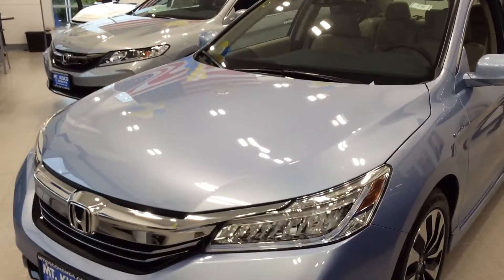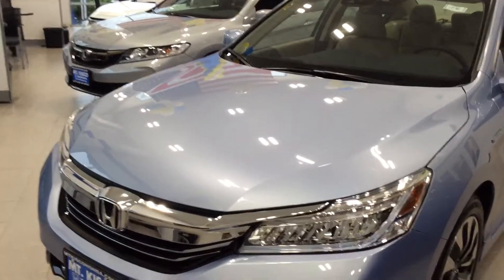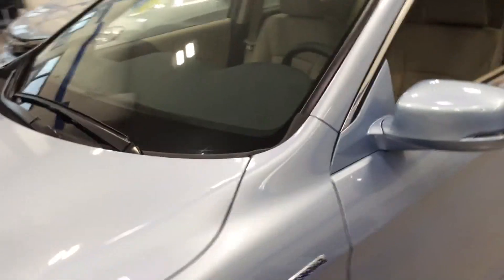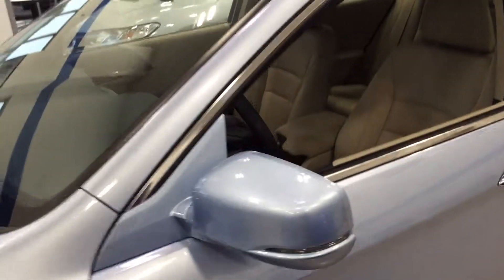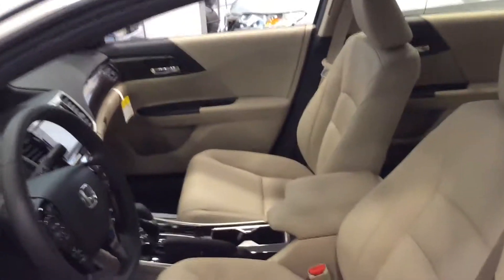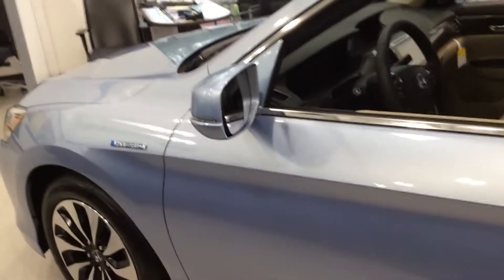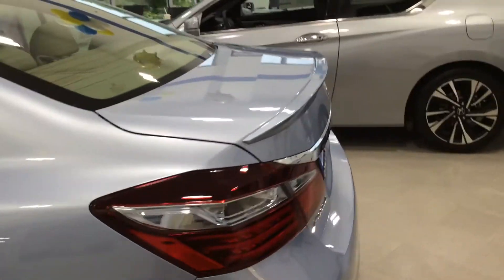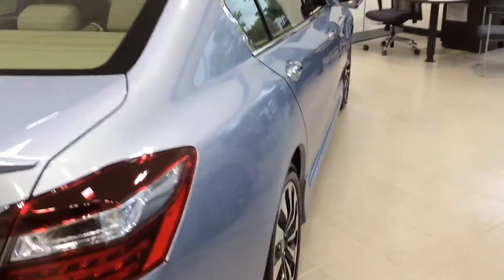Video for Susan from Brian at Mt Kisco Honda